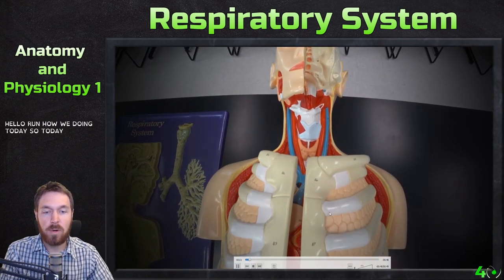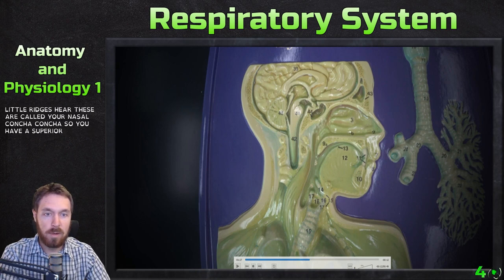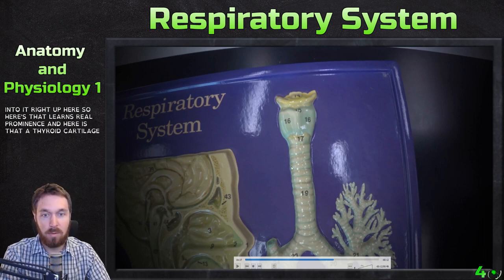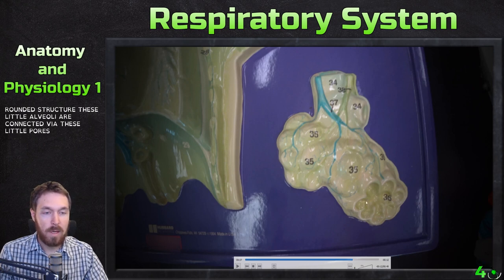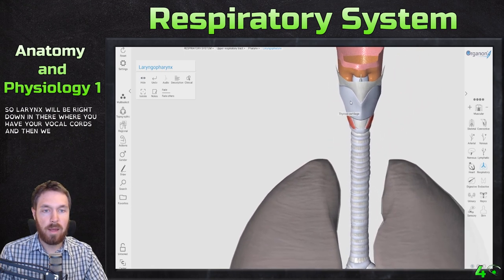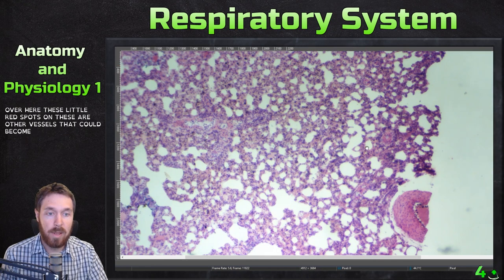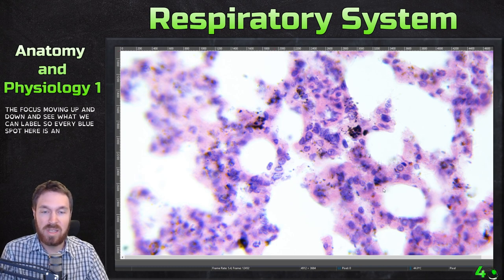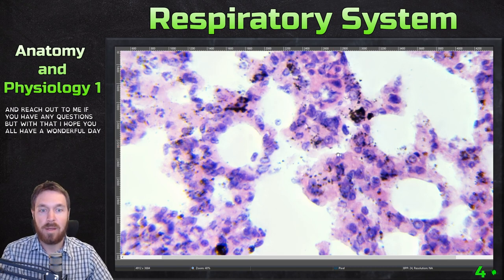Respiratory System Gross and Microscopic Anatomy - Anatomy and Physiology 1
In this video I use the classroom models to go over the gross anatomy of the respiratory system and its major components. Using the microscope I then check out a lung section and identify some of the major macroscopic structures.

Microscope is an OMAX 40-2500x w/ an 18MP camera.